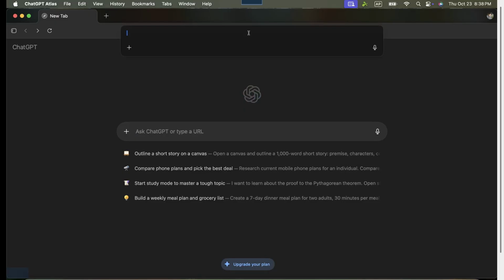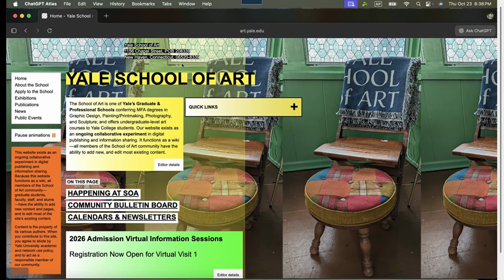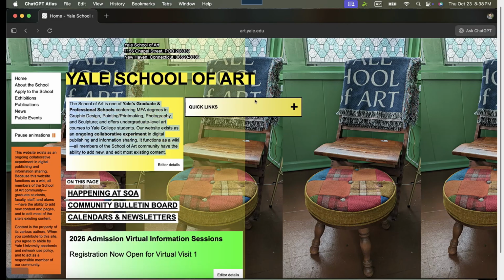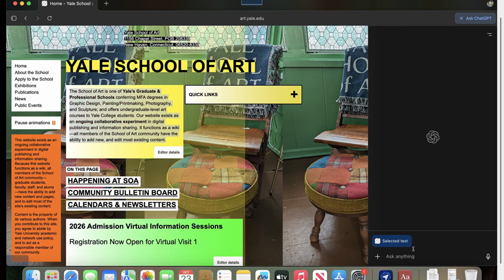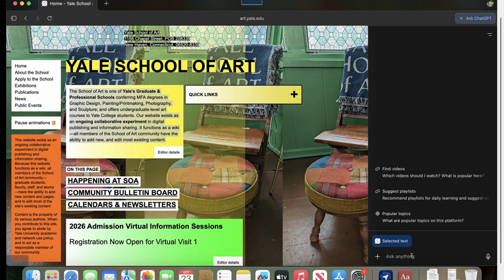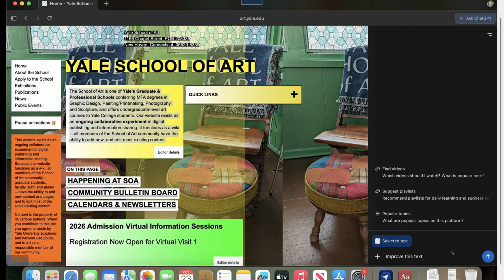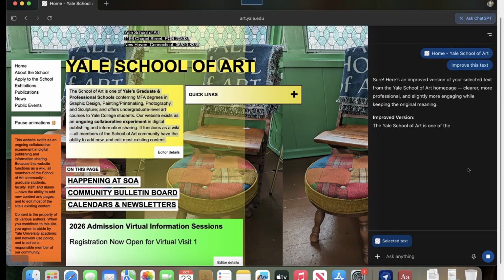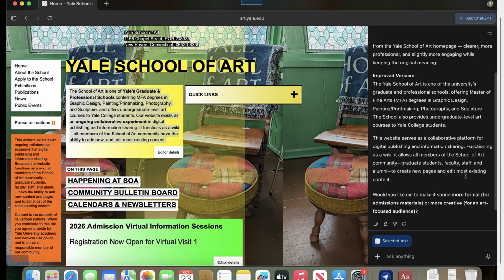How to Improve Text on Any Website with ChatGPT Atlas (2025 Guide)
How to Improve Text on Any Website with ChatGPT Atlas